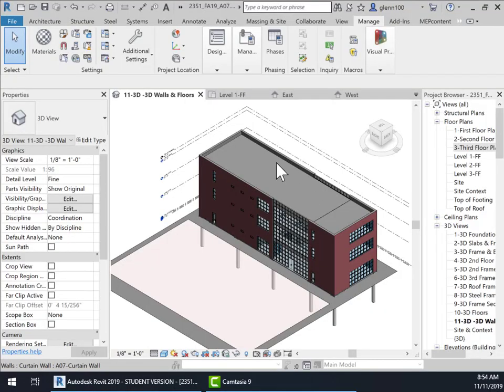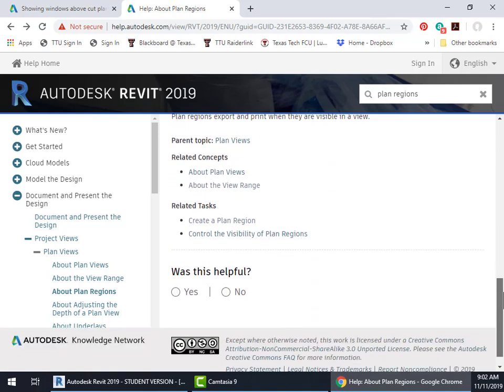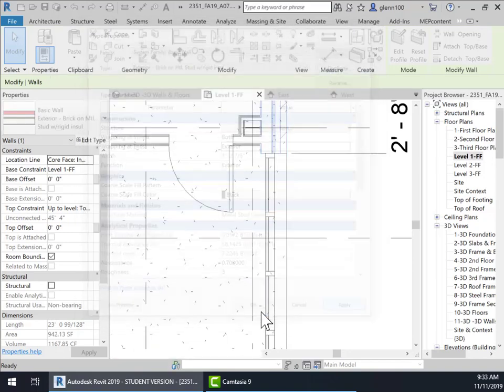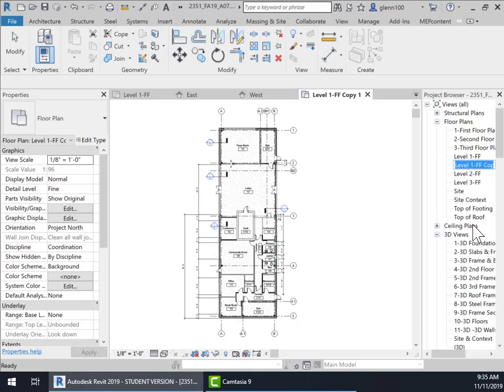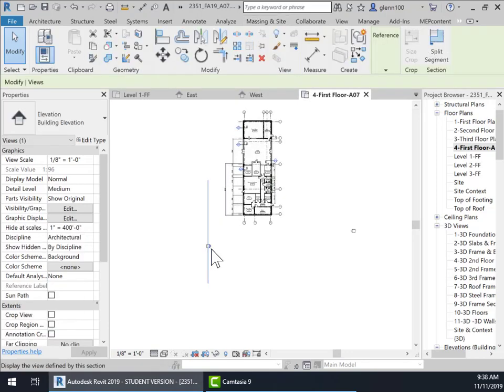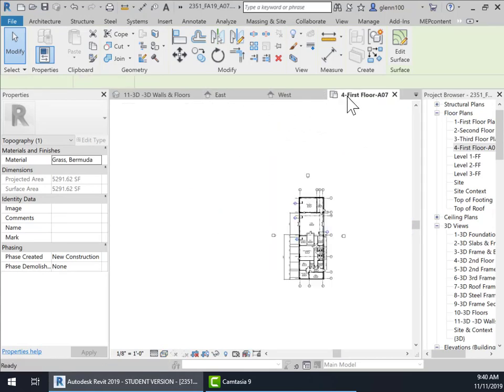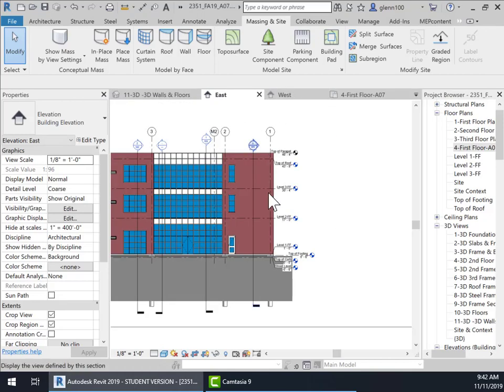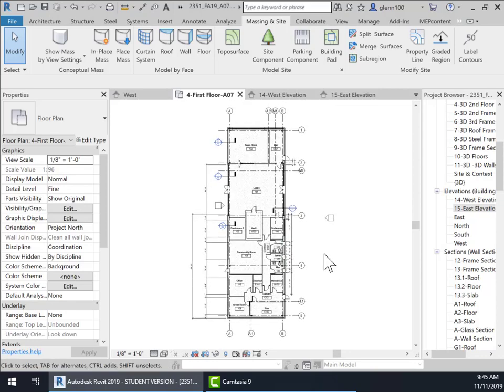2351_FA19_A07.7_SteelFrame_Env_ViewsSetup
How to setup Views for Sheet.